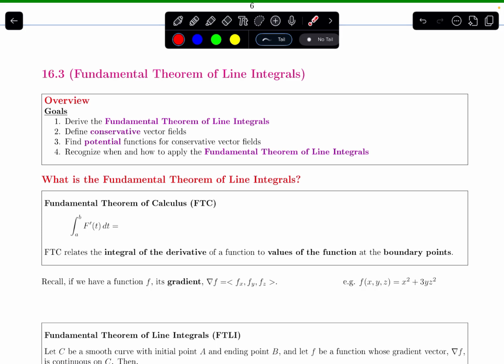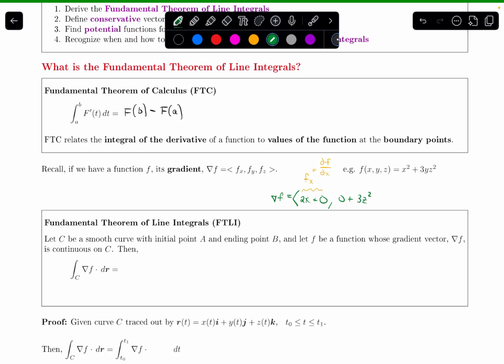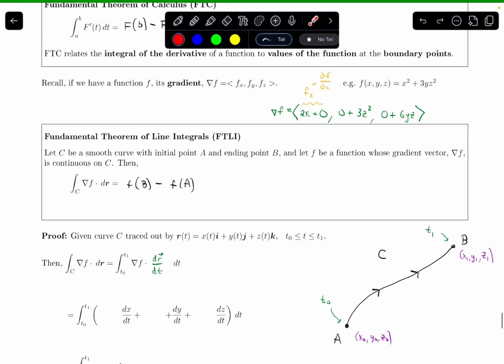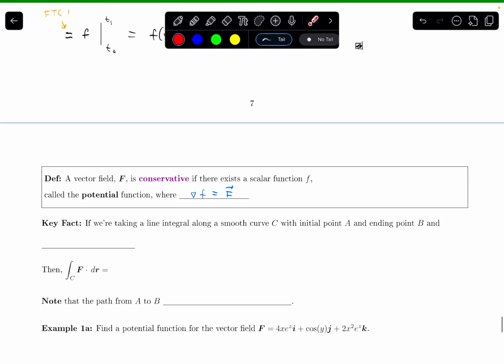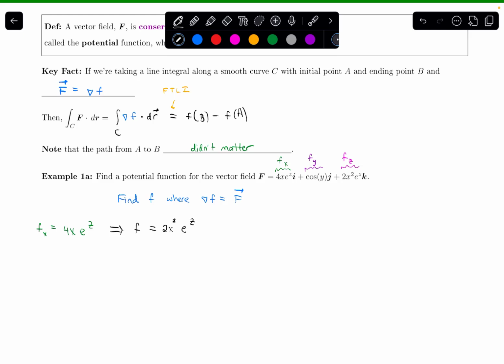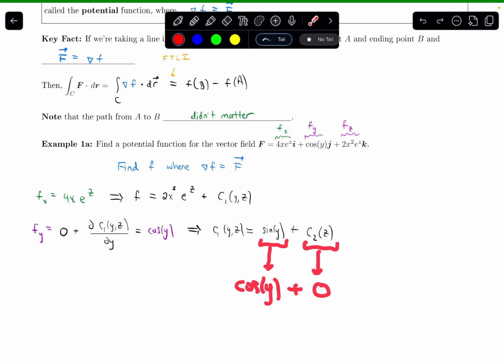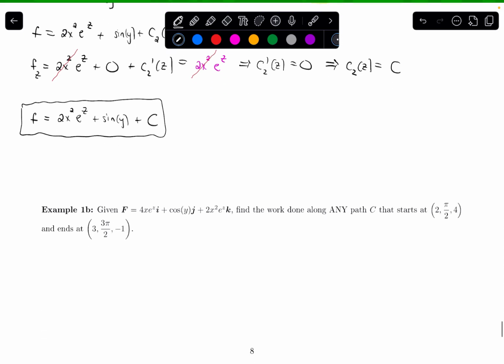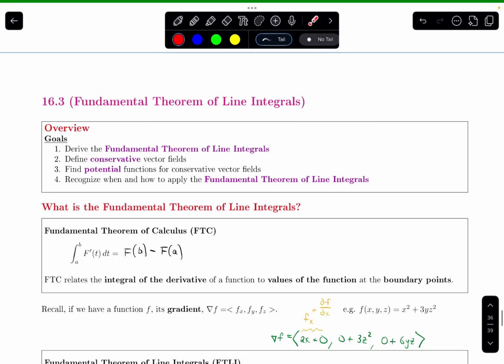16.3.1 What is the Fundamental Theorem of Line Integrals? || Multivariable Calculus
Learn what the Fundamental Theorem of Line Integrals is and when/how we apply it to evaluate the line integral of a vector field.

@0:00 Fundamental Theorem of Calculus
@1:03 Fundamental Theorem of Line Integrals
@4:14 Proof
@8:01 Conservative Vector Field
@10:06 Example Finding Potential Function
@17:04 Example Using Fundamental Theorem